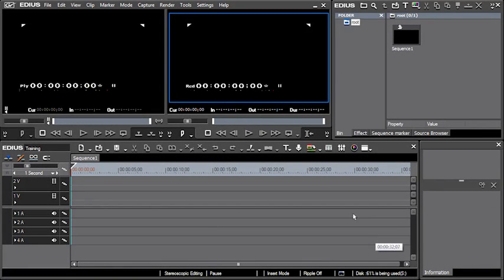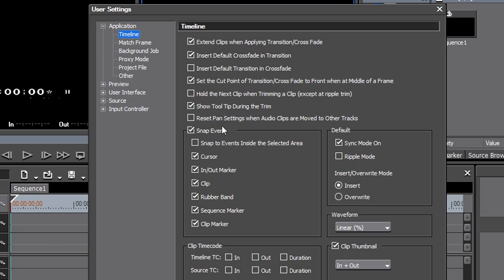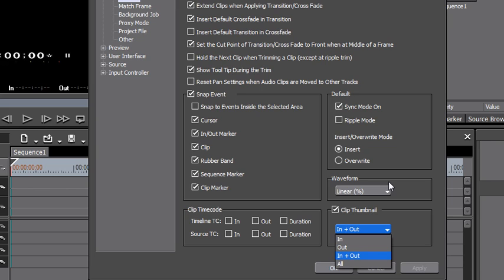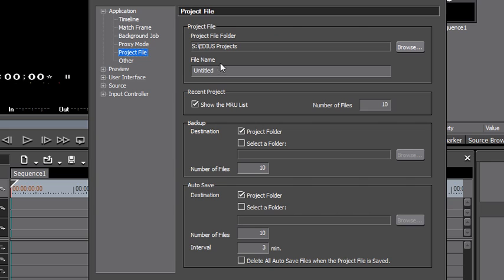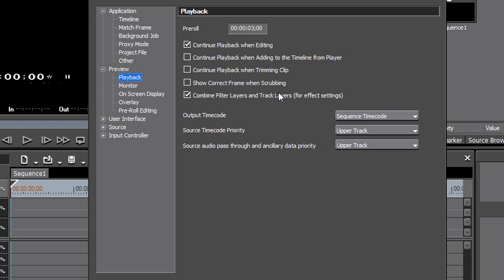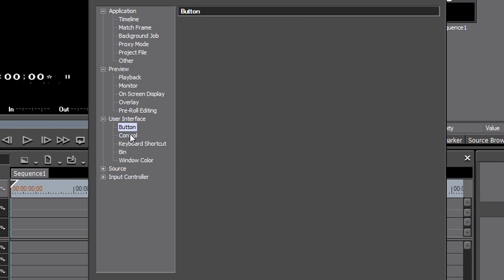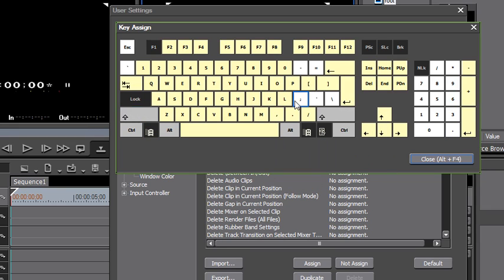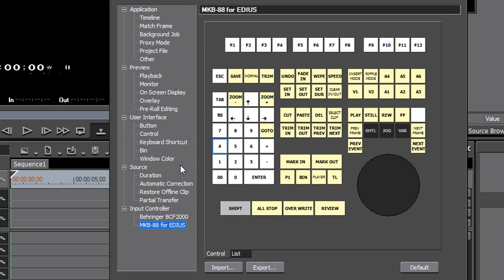Class on Demand Complete Training for Edius 6.5 0303 User Settings